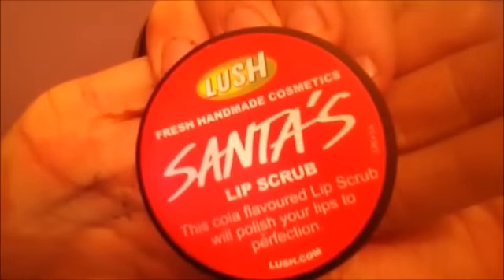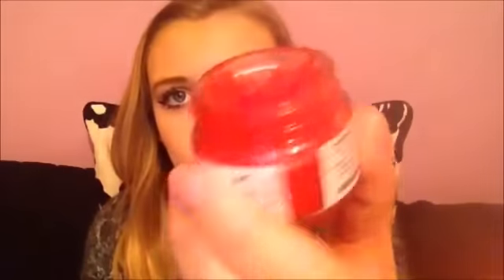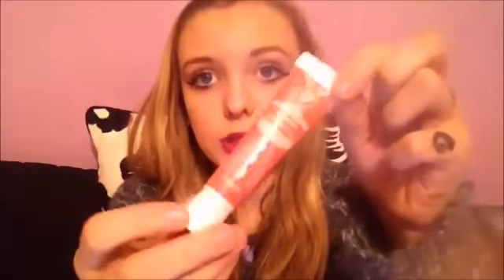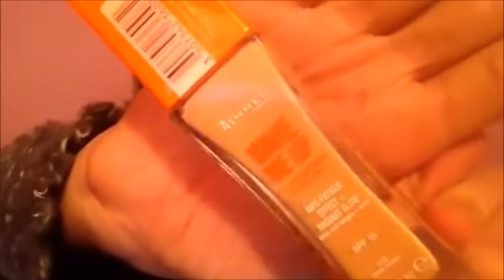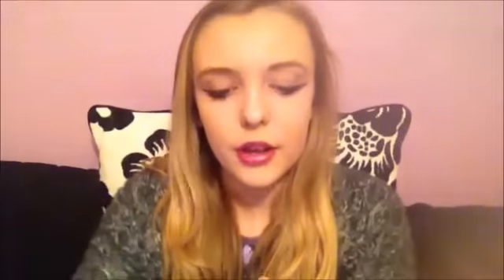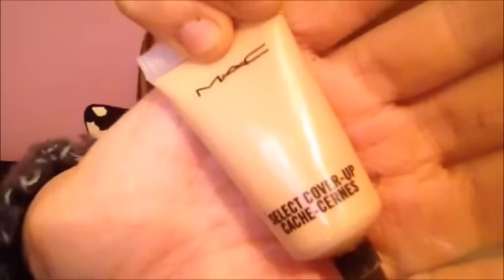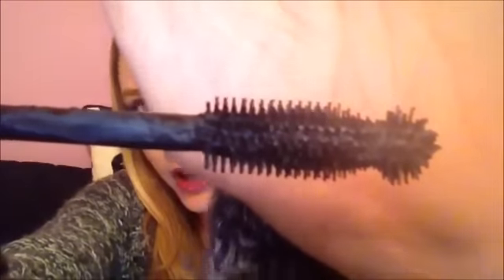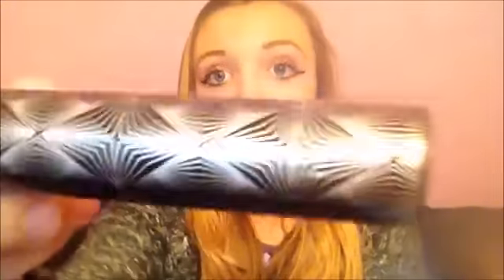♡ Top 13 Products of 2013! ♡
My "Thumbs up" goal= 20?!
OPEN ME!! ♡
These are 13 handpicked makeup products that I used most in 2013! This doesn't neccesarily mean that they were released in 2013, although most of them were!
Links- Twitter- MakeupWithMillie24
 google+- MakeupWithMillie24
What Im wearing (clothes)
Jumper- New look
Tshirt- river island
makeup- Rimmel eyeliner,
elf eyelid primer,
 loreal lip crayon,
 loreal lip liner,
hello flawless foundation,
benefit browzings,
giordani blush,
mac concealer.
Keywords-wakeup haul summer winter spring fall 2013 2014 gold chain lip gloss mascaras blush bronze lipstick mac beneift urban decay mascara lush lip scrub short girl winter spring new look river island rimmel maybelline colour tatoo baby lips come on summer black and white yellow pink blue green mint cherry plum loreal lip tarte crayons 13 year old beauty guru shirt forever 21 shopping h&m happy weekend friday ngiht dont like school hate homework fashion clothes america britain british sunny imovie windows live movie maker bright monthly outfit ootd expensive 2014 happy new year party celebrate yay woo haha gymnastics channel fashion DIY quick sephora ulta superdrug boots makeup products